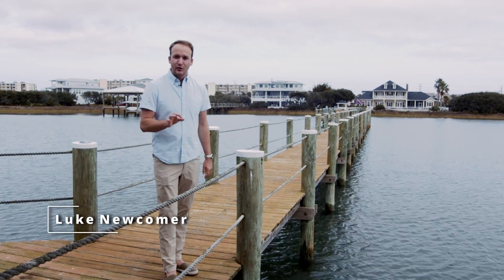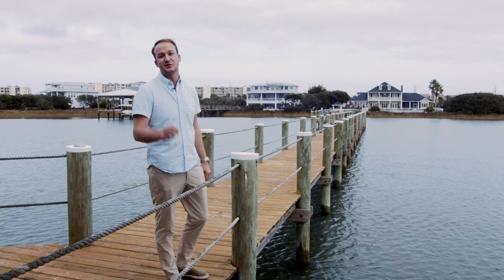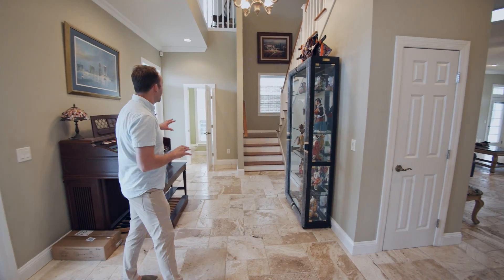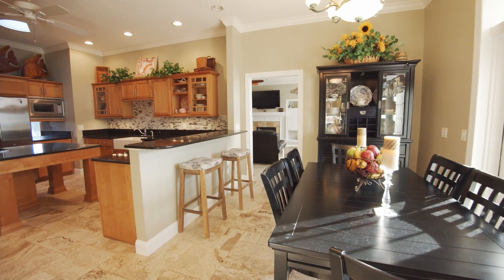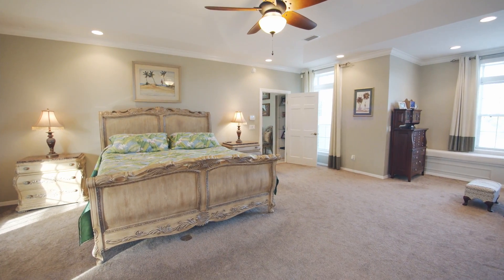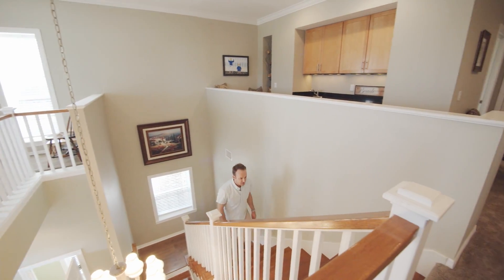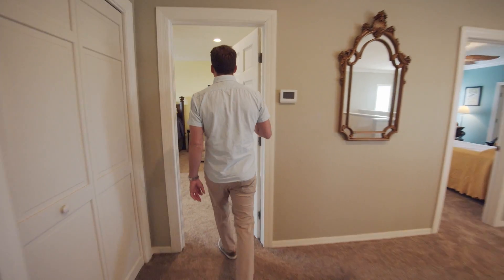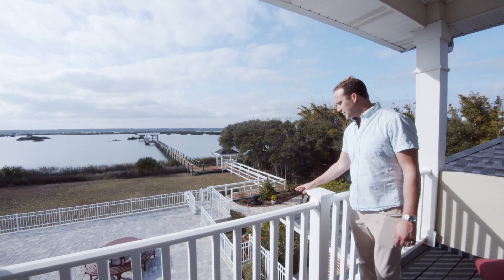New Listing Alert! | 8115 A1A St. Augustine, FL. 32080 | Real Estate w/ The Newcomer Group